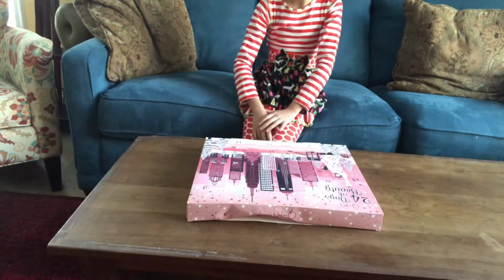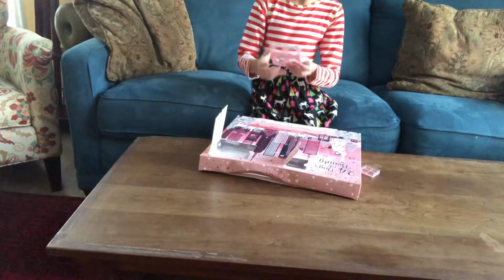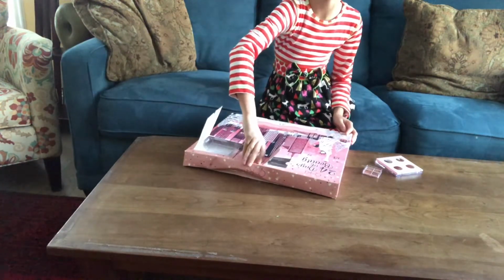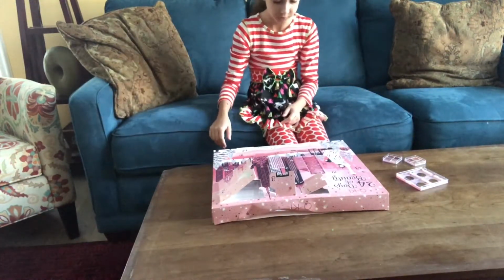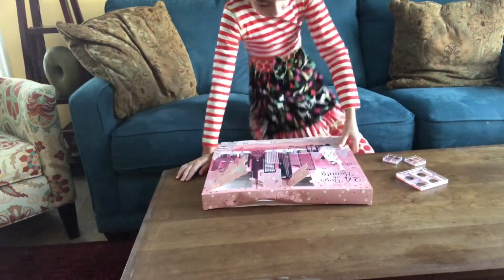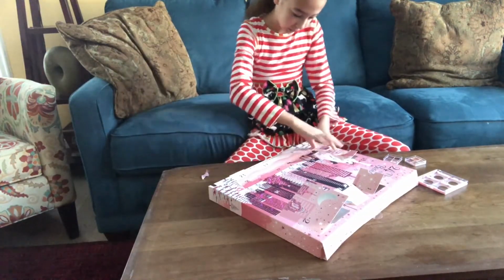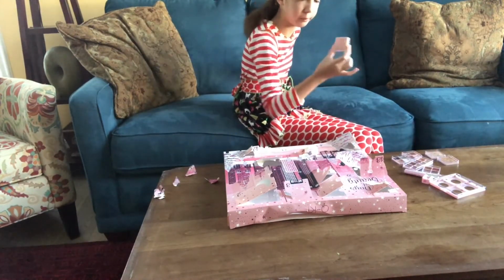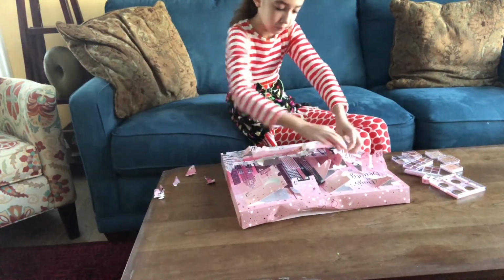Opening Christmas Adamant calendar